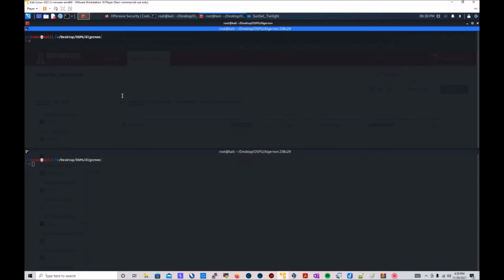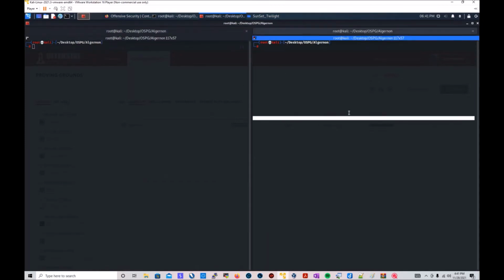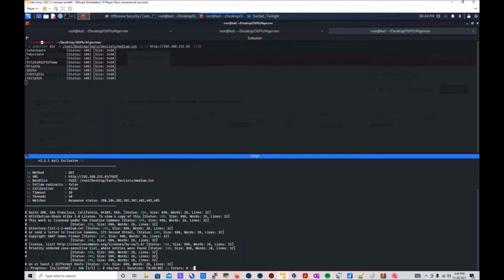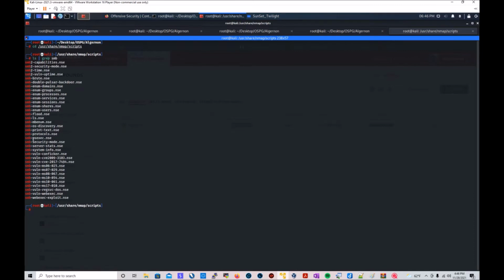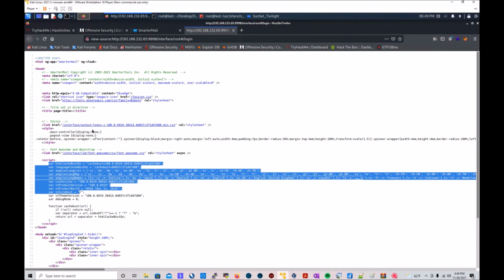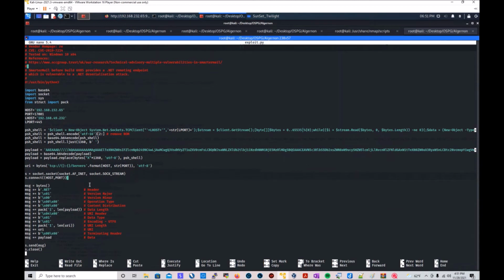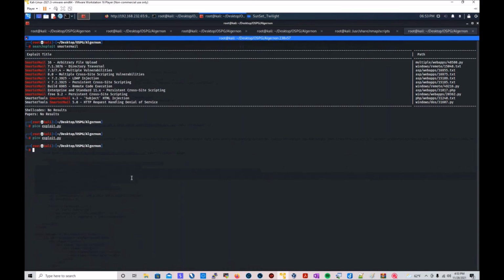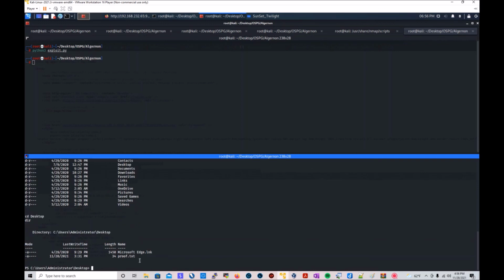Where da Flowers Mr. Charlie? OSPG Algernon Walkthrough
Happy Holidays you Awesomesauce hackers! How was your holiday? Going over attacking Windows boxes today!